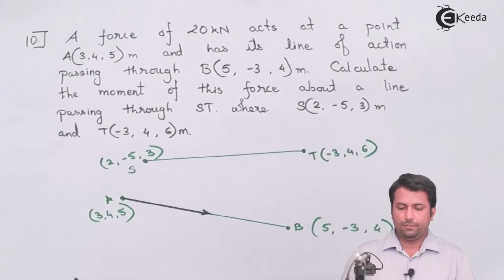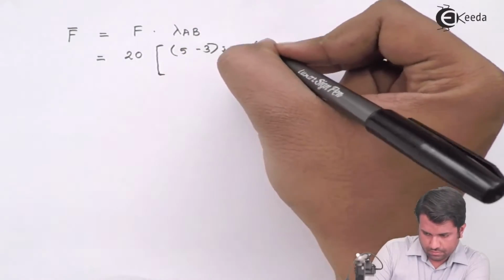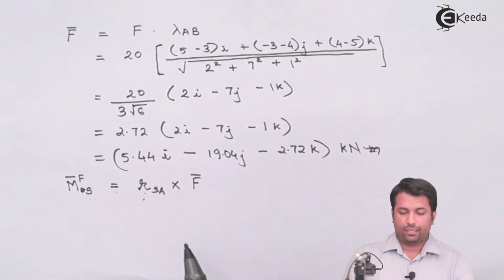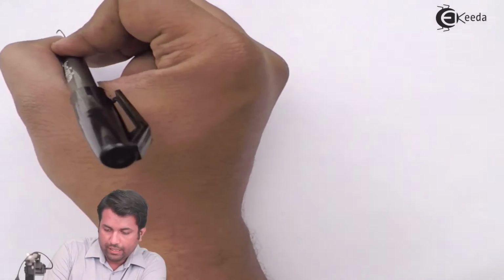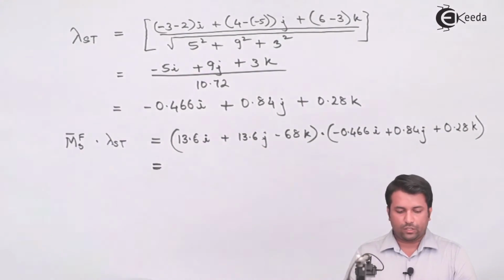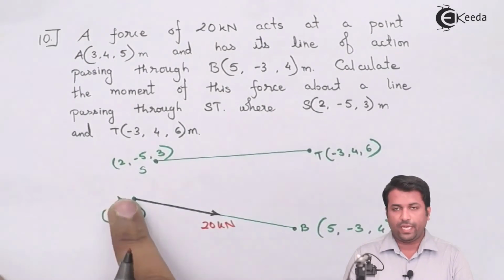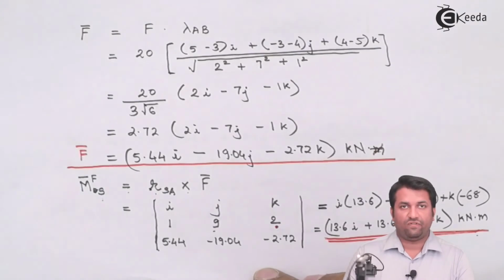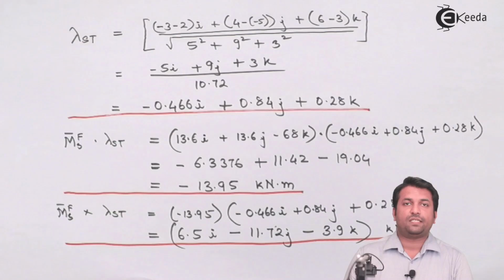Forces in Space Example 10 - Forces in Space - Engineering Mechanics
Video Name - Forces in Space Example 10

Chapter - Forces in Space

Happy Learning